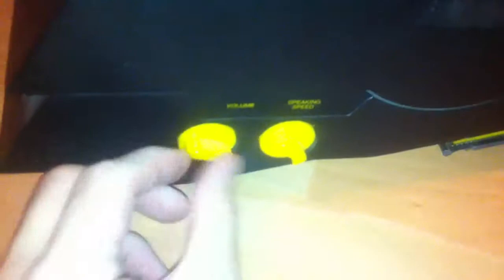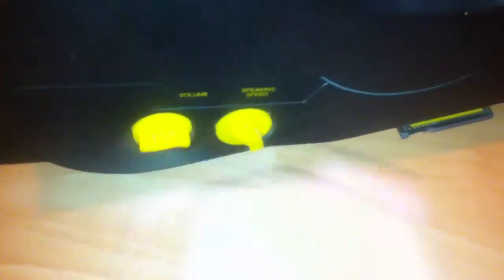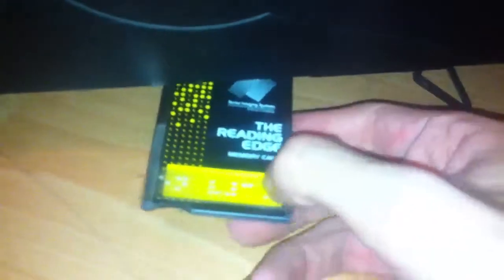a look at the kurzweil reading edge scanner reader part 2.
here is a look at my kurzweil reading edge, a book reader designed for blind people to access print material via text to speech technology.